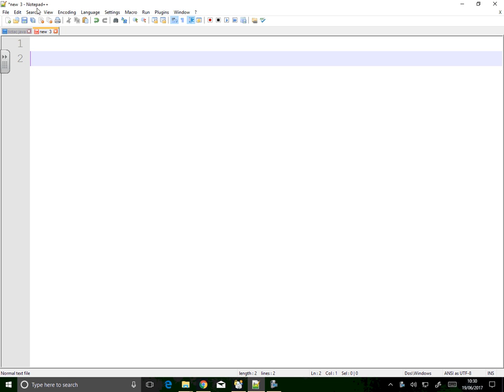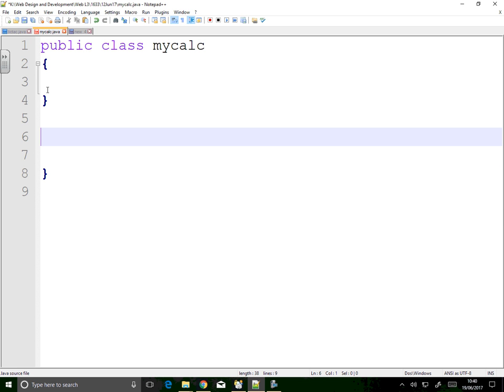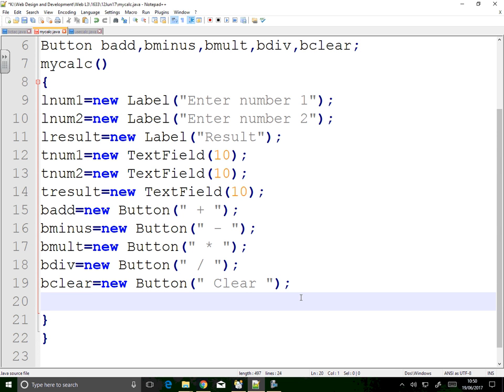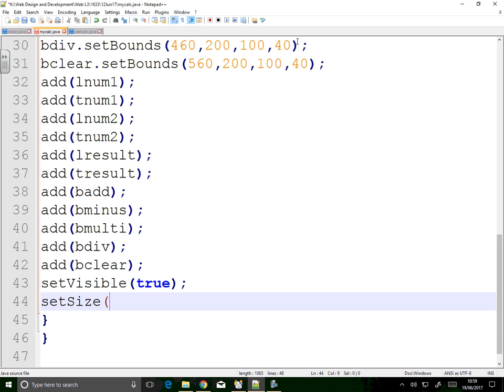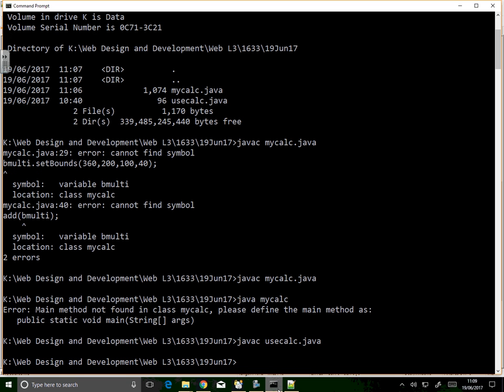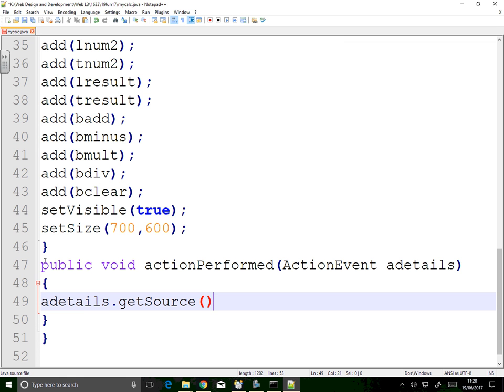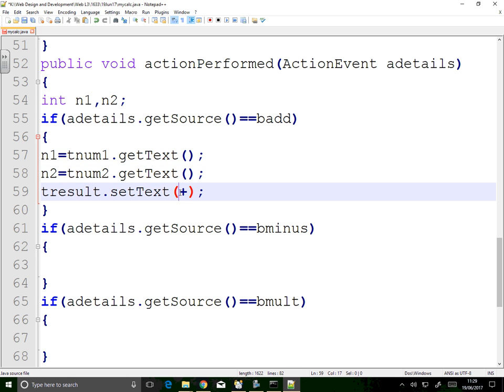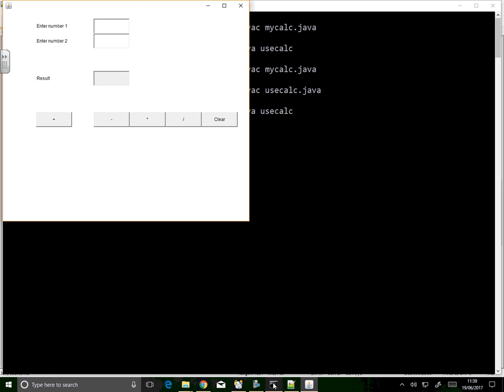Create a Calc using Java